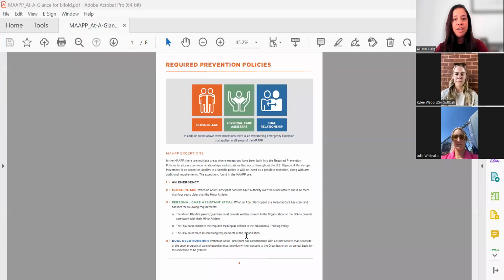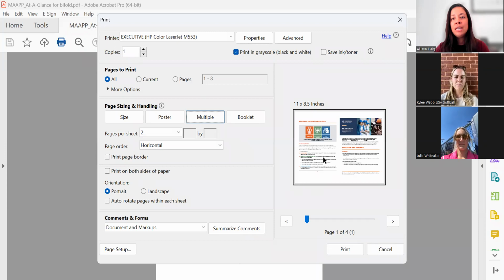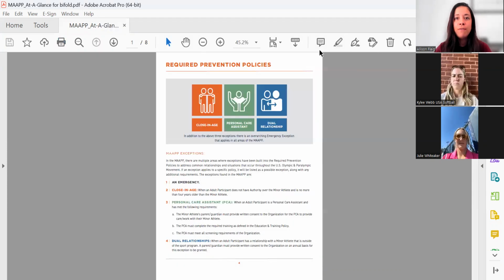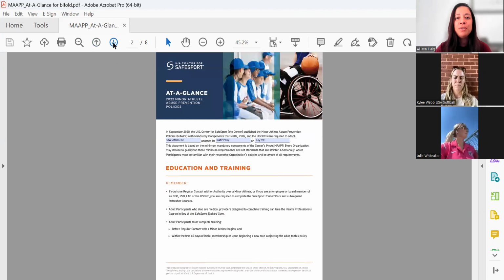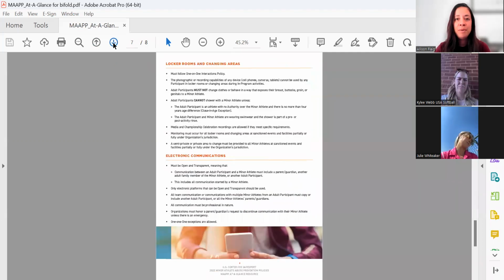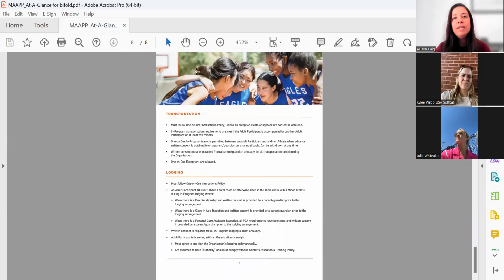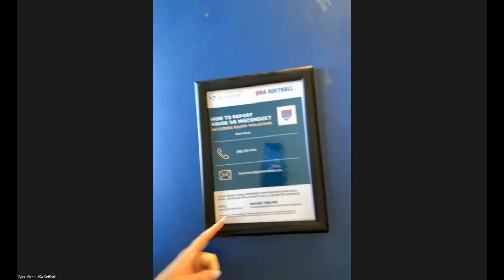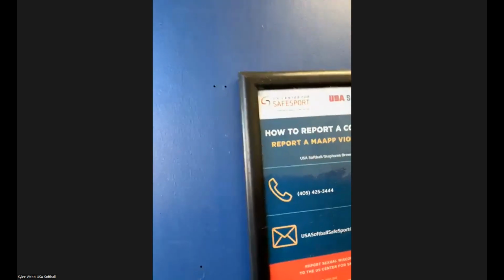Safe Softball: Event Resources